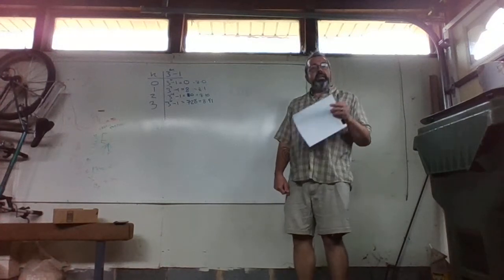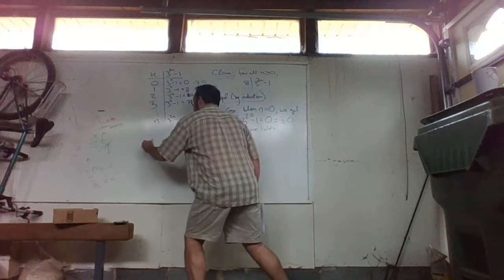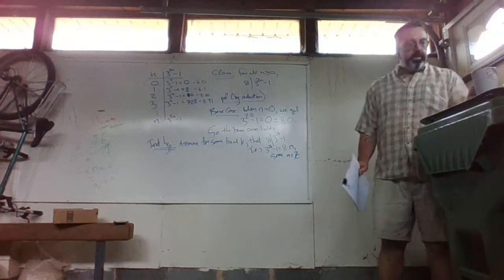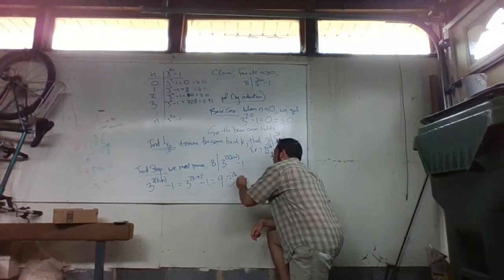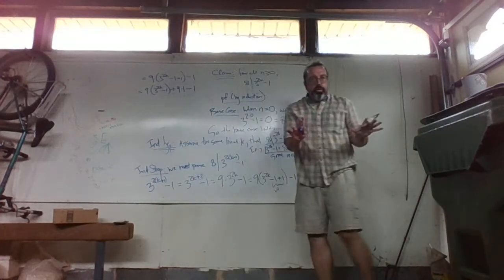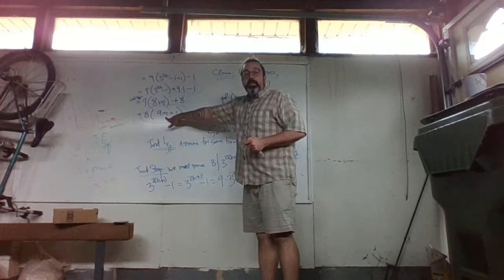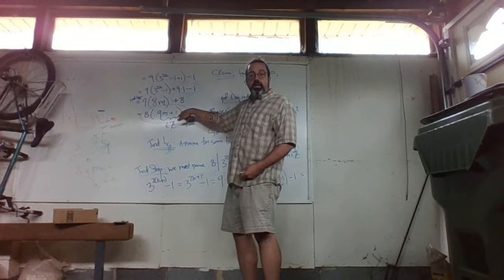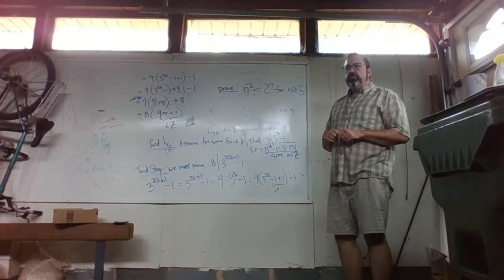MATH 251 Section 5 3 Part 2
This is the second of two videos on Section 5.3, giving more examples of mathematical induction. Here we prove that all terms in a specific sequence are divisible by 8.